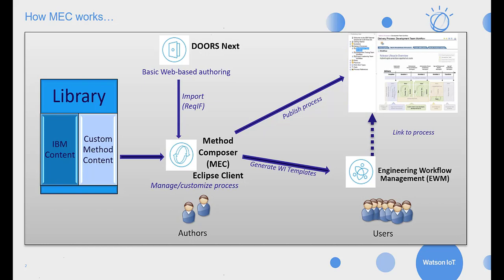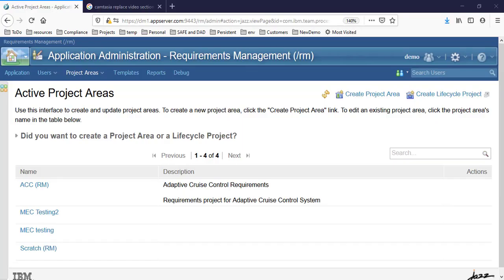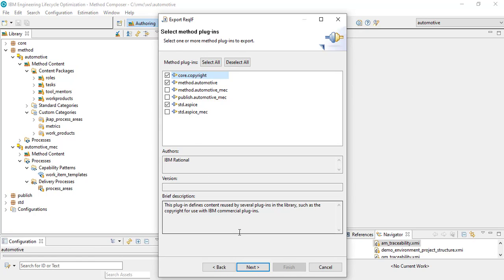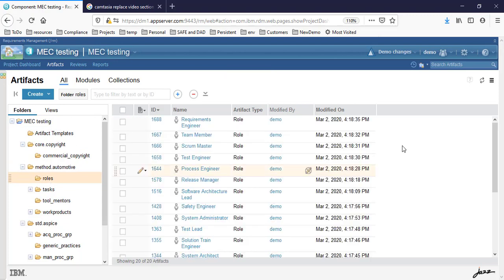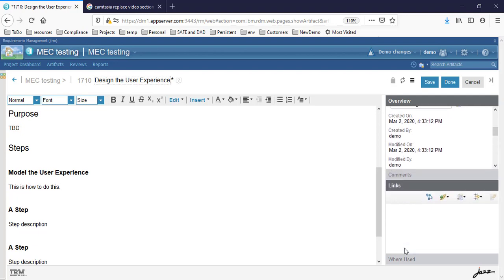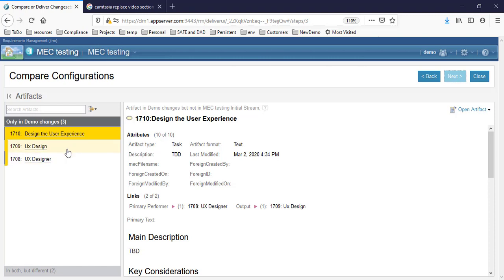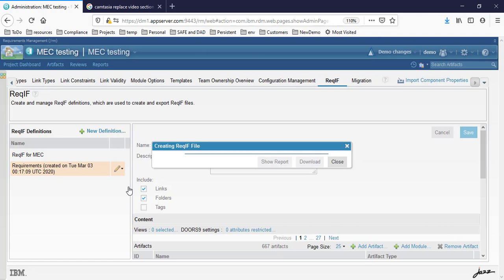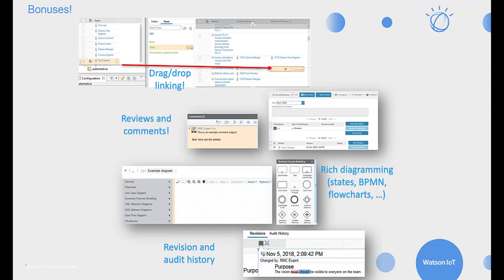Web based Method Authoring with MEC and DOORS Next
This is a demo of Web based method authoring with Method Composer and DOORS Next.